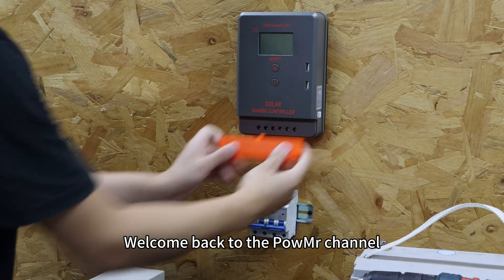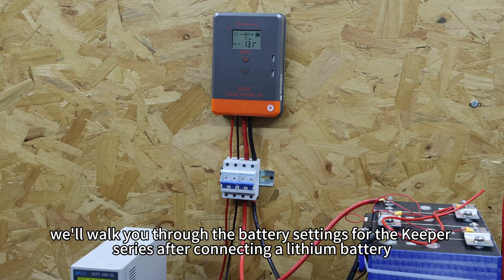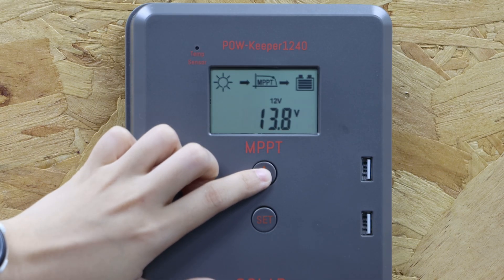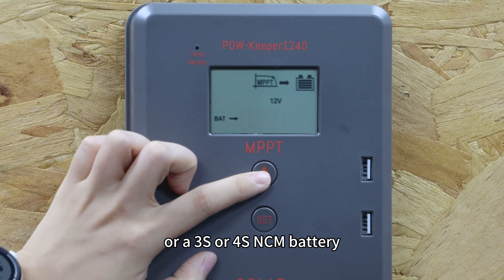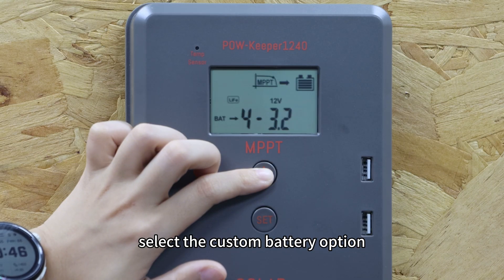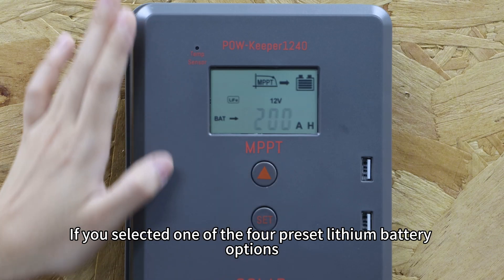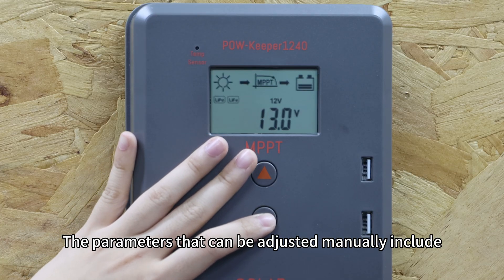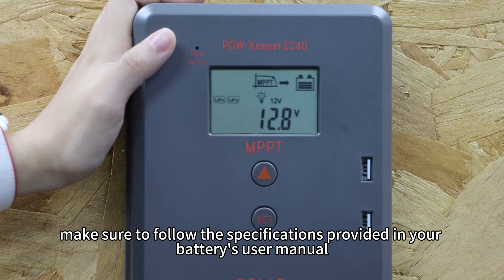How to Set Up Lithium Batteries on Keeper Series Controllers?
In this video, we’ll walk you through the complete process of setting up lithium batteries on the Keeper Series solar charge controllers. Whether you’re a beginner or an experienced solar user, this step-by-step guide will help you get the most out of your Keeper Series controller and ensure safe, efficient battery performance.